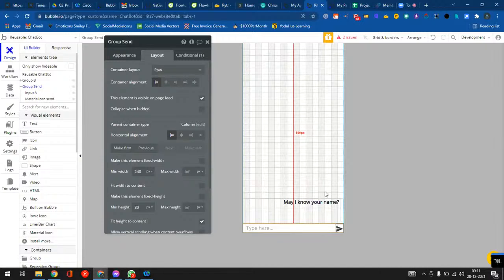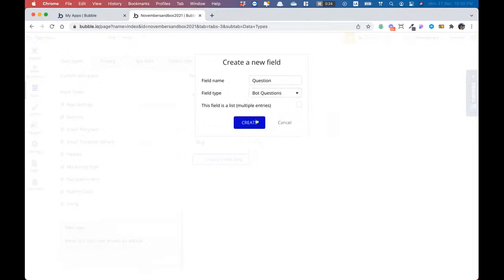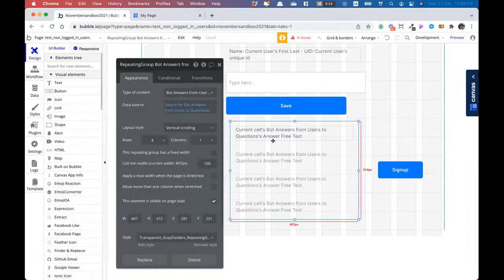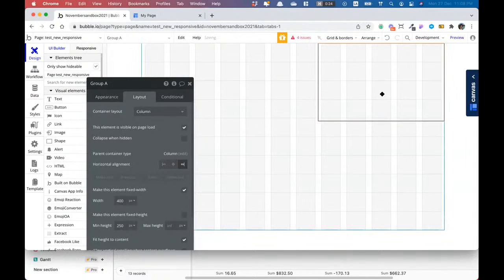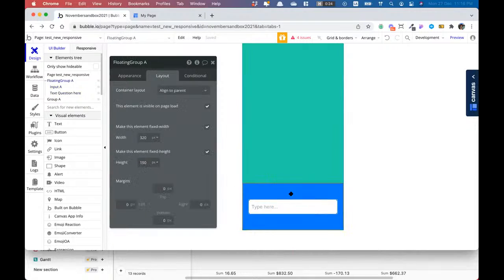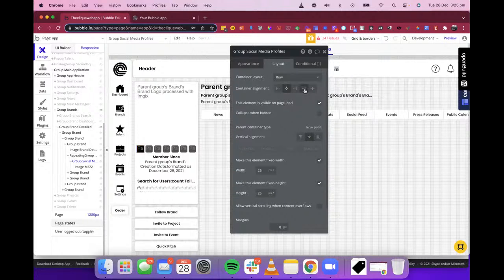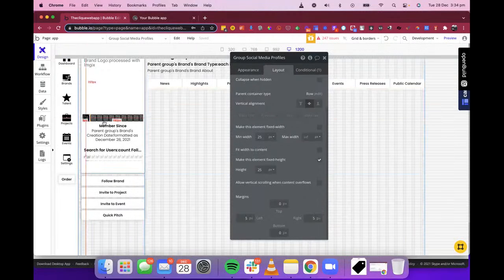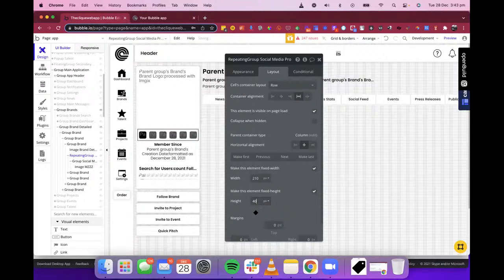Pro NoCoders - Office Hours Ep. 190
We never skipped a beat with office hours over the holidays... but we did change up our broadcasting. Catching up on replays now...

Hosted by:

Tonya Aiossa